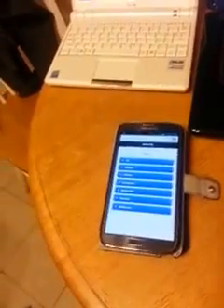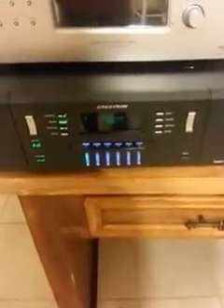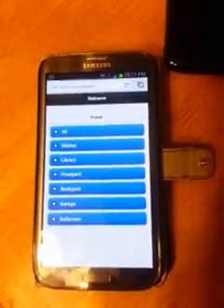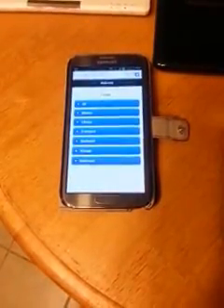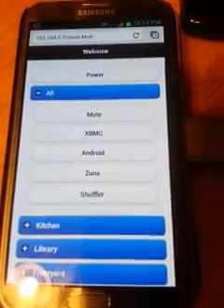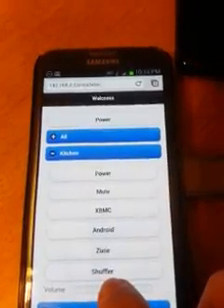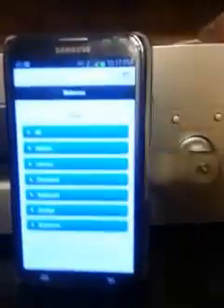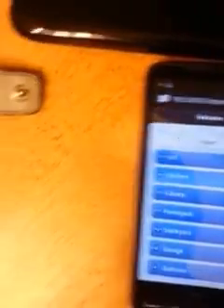CrestJson an Android / Windows / Iphone open software for Crestron Control systems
Crestron interface software for android, nexus, tablet, iphone, ipad, chome, winxp, win7, win8 and any other html5 compatible system.